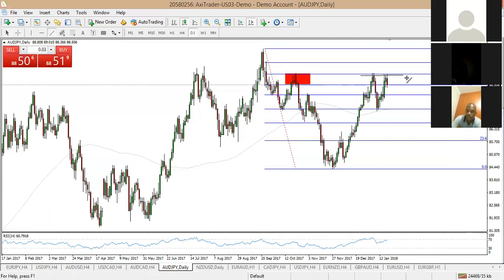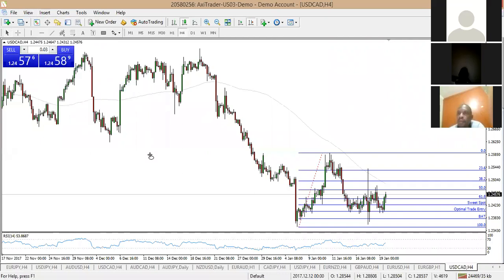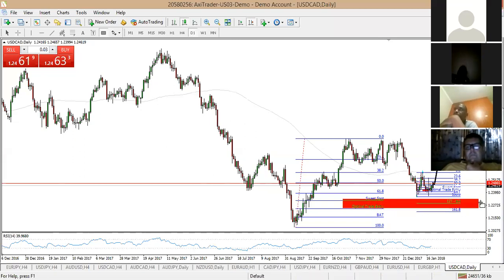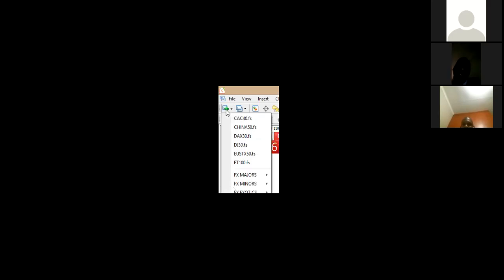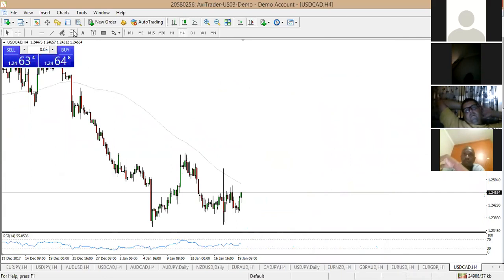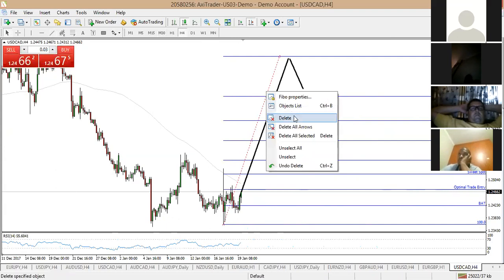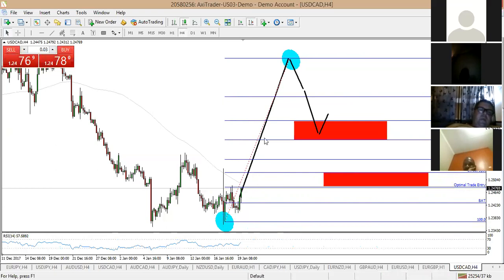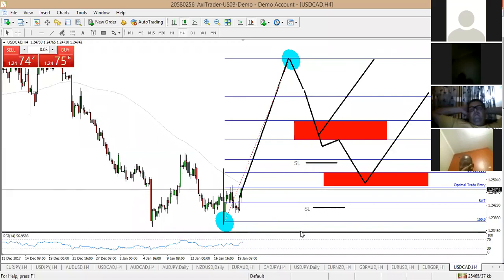Ajaxsurf 2nd Fibonacci Session